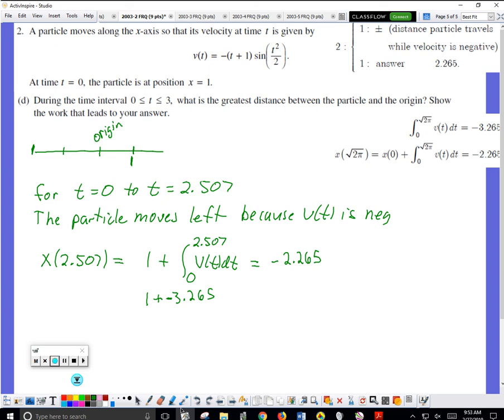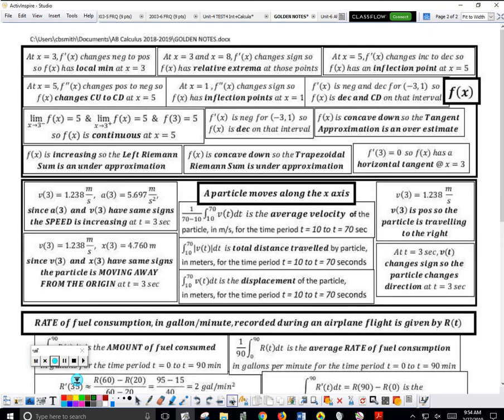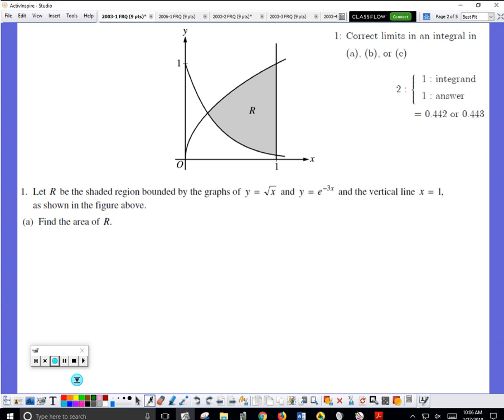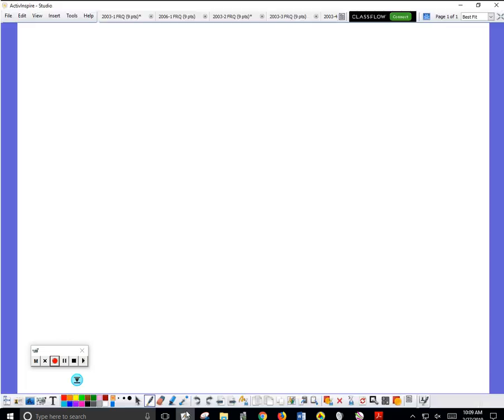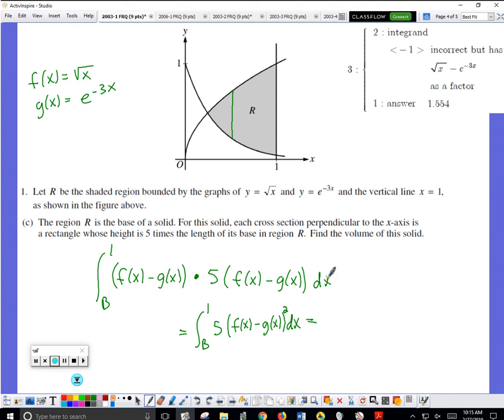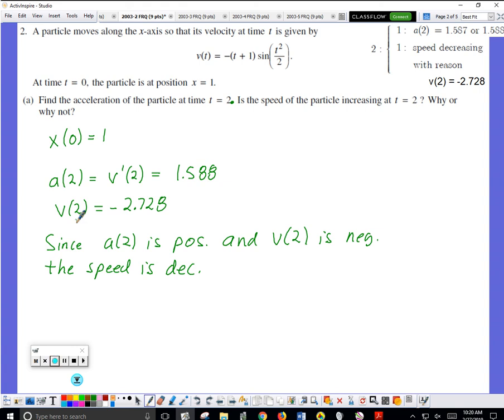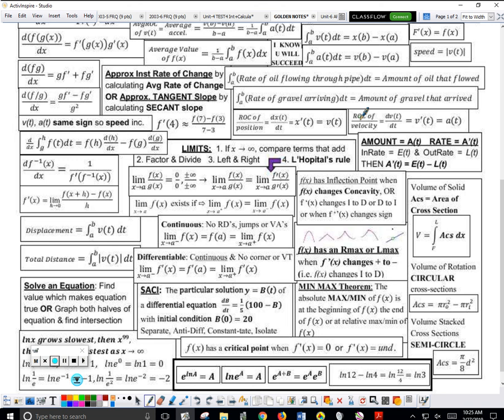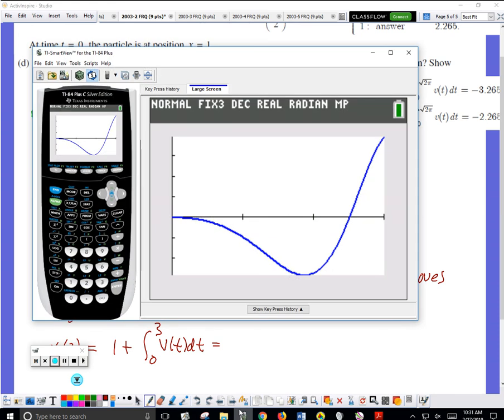Day 1 2003 FRQ Scoring Guide 1, 2